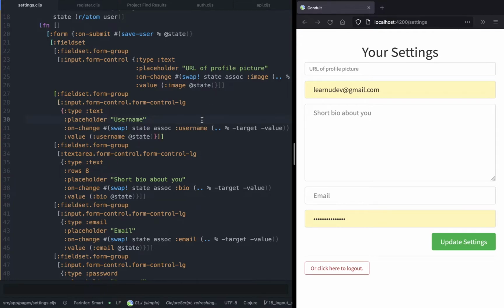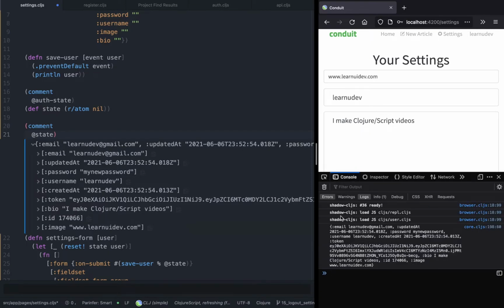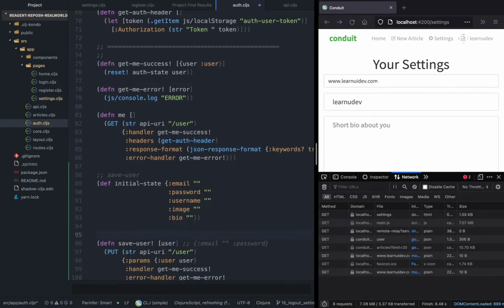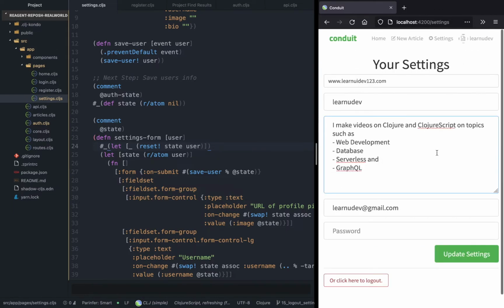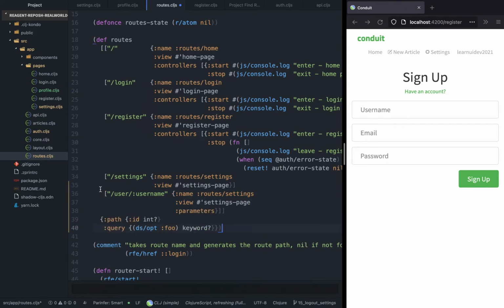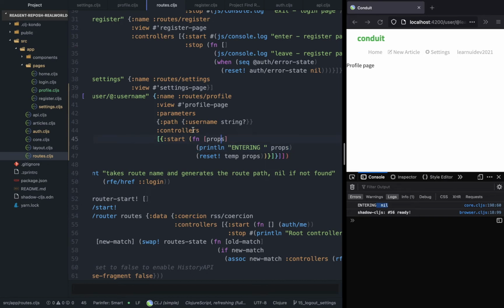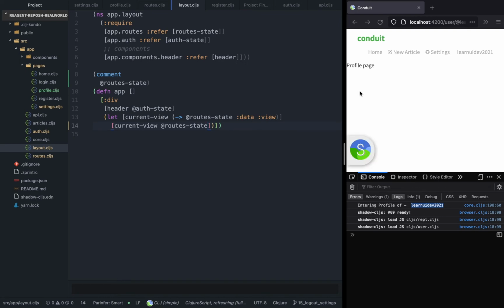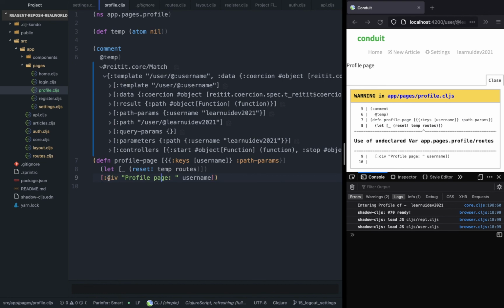ClojureScript for React Developer - 16. Reitit Nested Routing + Profile Page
In this video we are going to implement the following:
- Fix Settings Page Issue
- Implement Profile Page
- Learn how to do nested routing in reitit